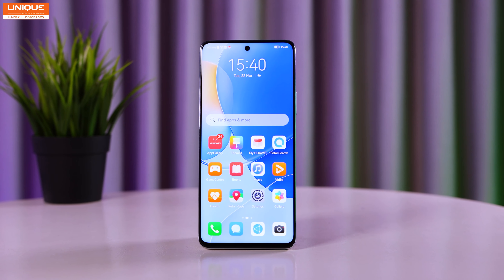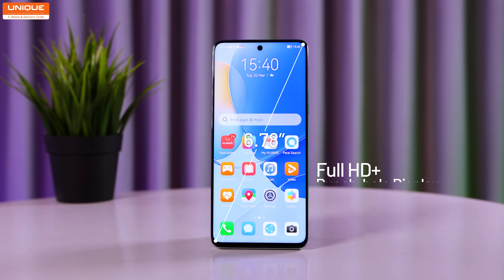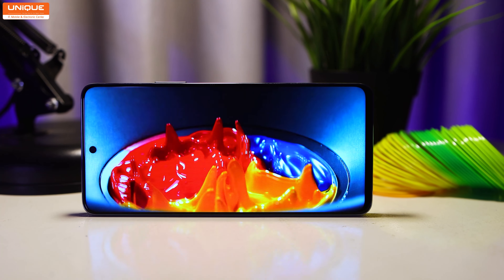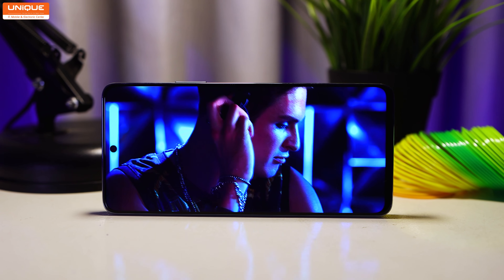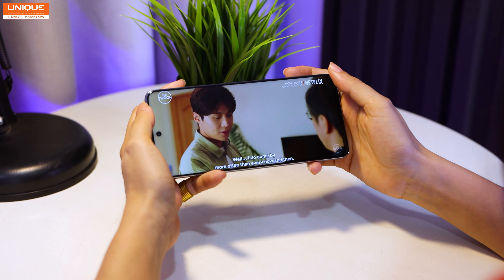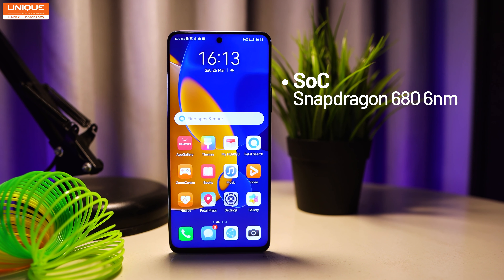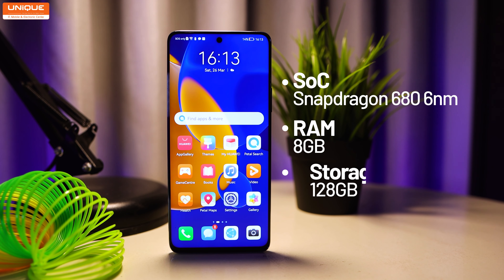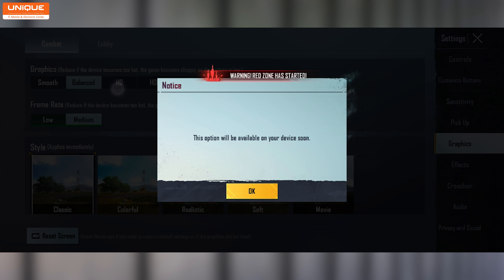Huawei Nova 9 SE Review ( Myanmar )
Presenter : Nandar Linn🙂
Technical Support : UNiQUE Team
Camera & Edit : UNiQUE Team